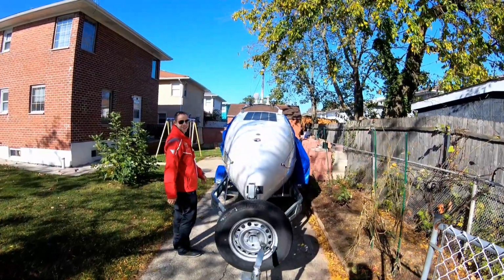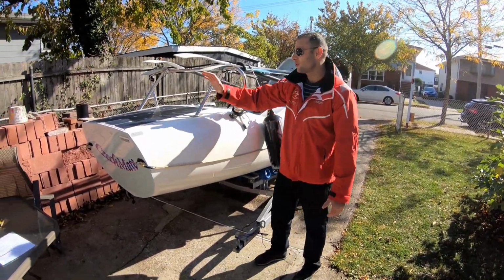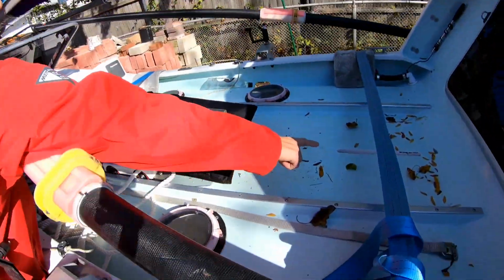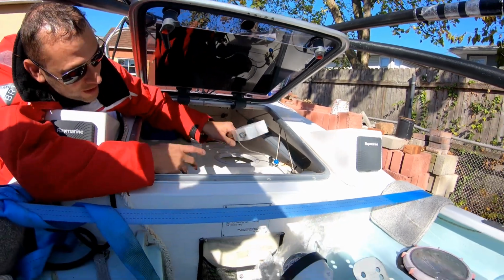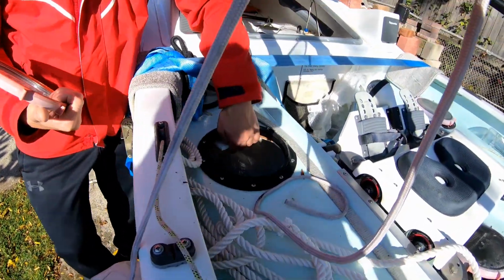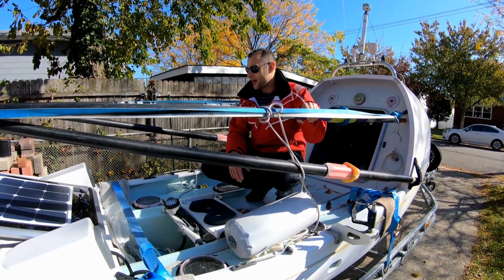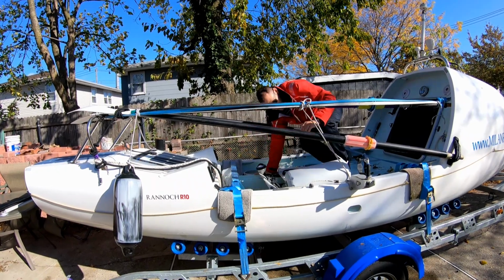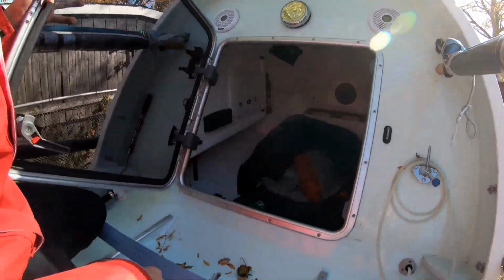Introduction first video of my boat (outside)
First introductory video of my boat, it's equipment and general features from outside.